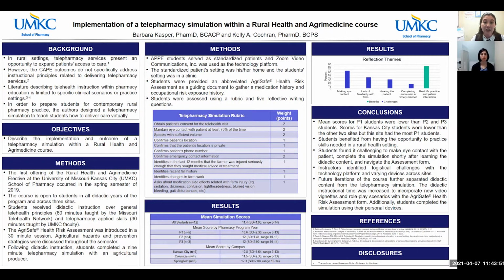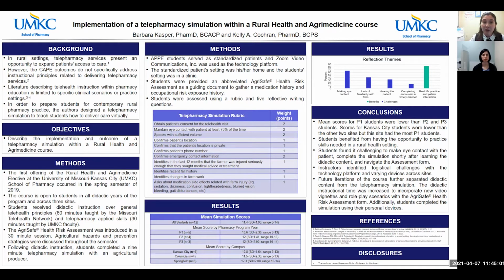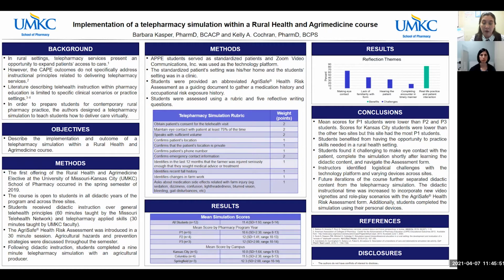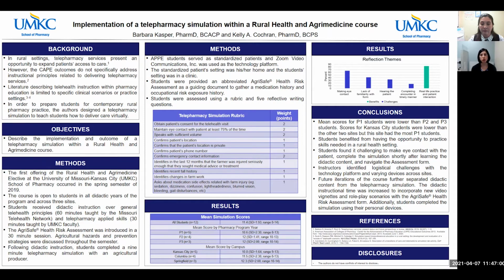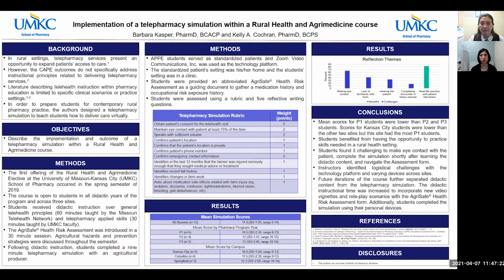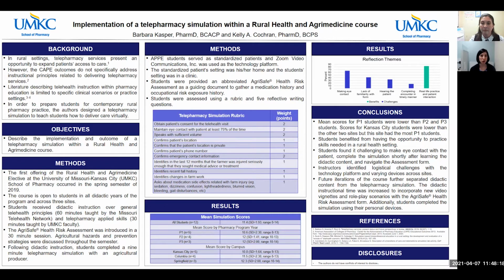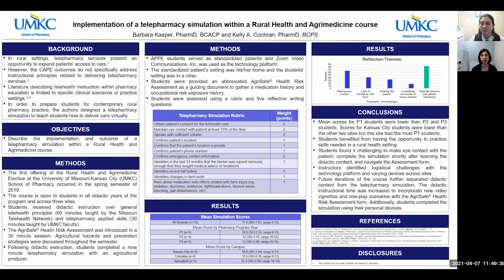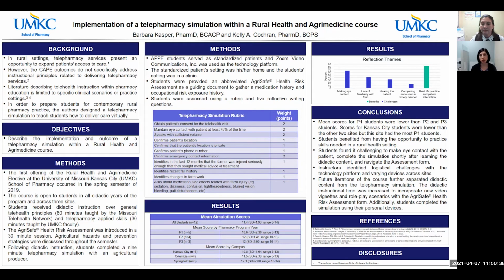Implementation of a telepharmacy simulation within a Rural Health and Agrimedicine course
Barbara Kasper, PharmD, BCACP and Kelly Cochran, PharmD, BCPS

The telepharmacy simulation provided hands-on experience for students to practice skills needed in a rural health setting. Future iterations of the course will separate the didactic content from the telepharmacy simulation. Additionally, the didacticinstructionaltimewillbe increased toincorporatenew video vignettes androle-play scenarios with the AgriSafe® Health Risk Assessment form.